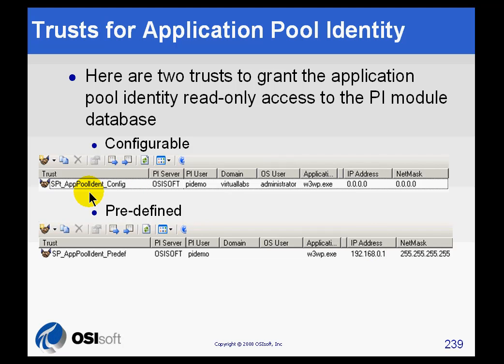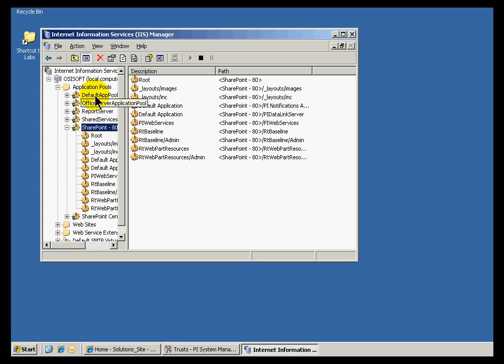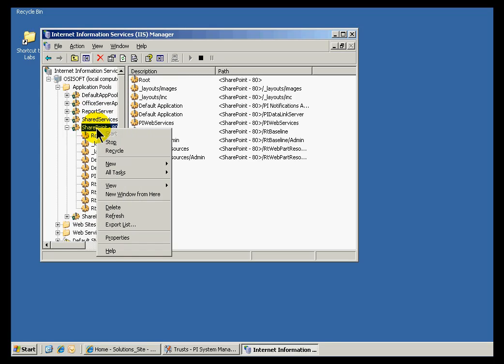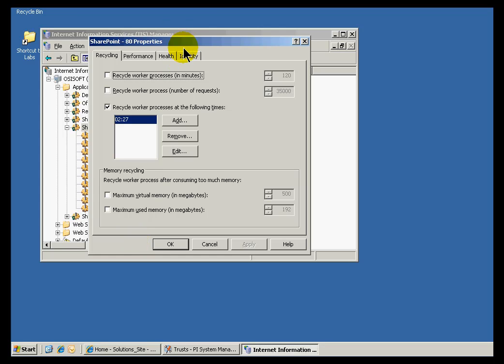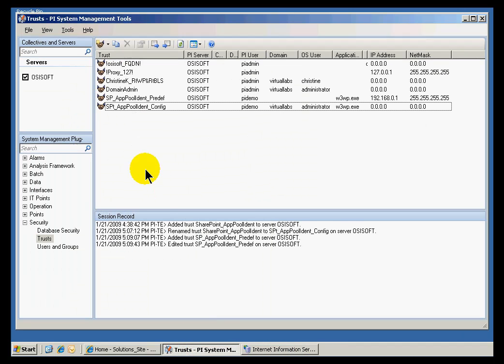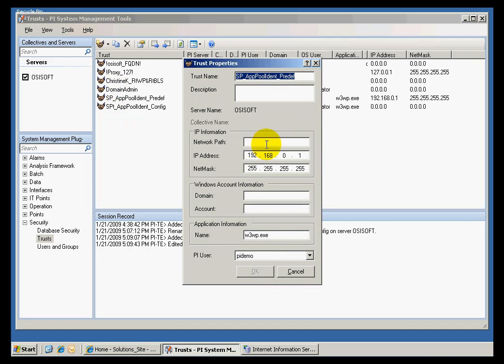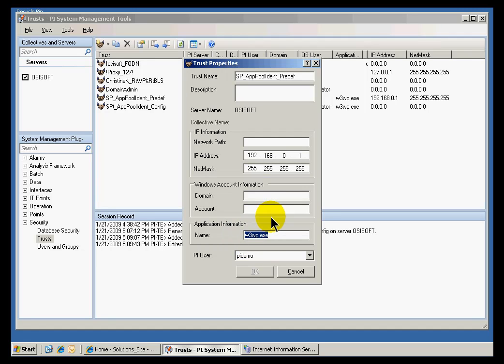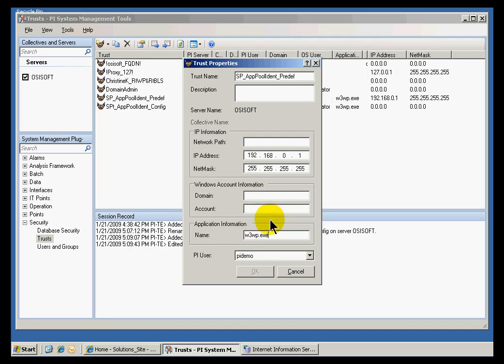OSIsoft: Application Security and the Application Pool Identity, Part 2. v2.2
Application Security involves how RtWebParts initially connects and then communicates with the PI server. It is achieved by mapping the incoming connecting RtWebParts connection to a PI user. This is done during the initial request for PI data, when the Windows user credentials that are used to connect to SharePoint are passed to the PI server by components within RtWebparts (specifically, the PI Software Development Kit, or PI-SDK). The PI Server uses its Trust table to match these credentials to a PI user and then from that point forward, the process identity of the ongoing RtWebParts connection impersonates that PI user for purposes of security. This process identity is known as the Application Pool Identity of SharePoint and a trust must exist on the PI server to grant this process identity read access to the PI Module database and the PI tags.

you can see where this video is in the sequence of videos on this topic.